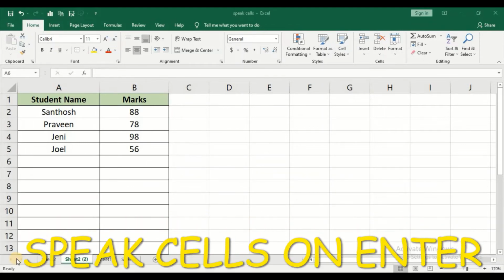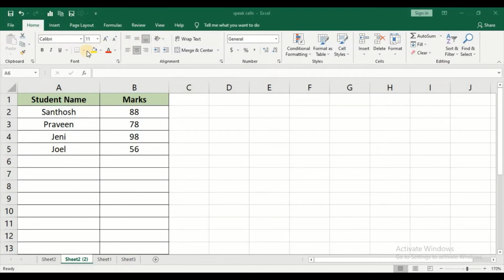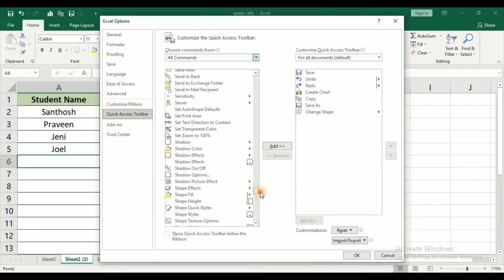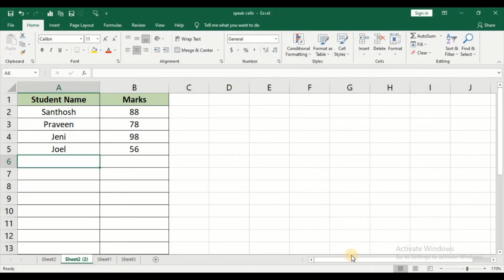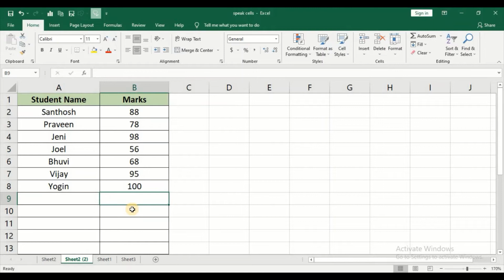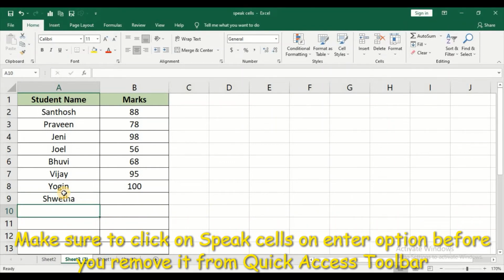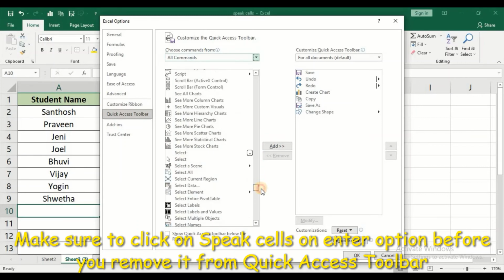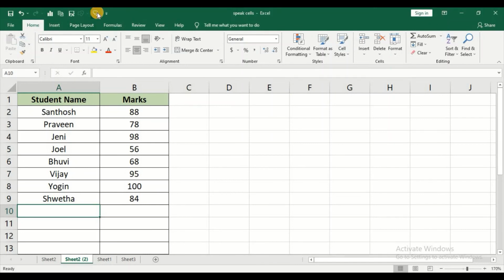Using Speak Cells on Enter in Excel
When entering data at a faster pace, there are high chances of committing errors. By making use of SPEAK CELLS ON ENTER, Excel can read out the data as you enter so that you can enter the data at faster pace.

In this video, you will learn how to use Speak Cells on Enter and how to stop it in Excel.